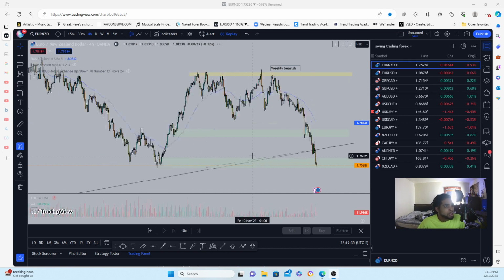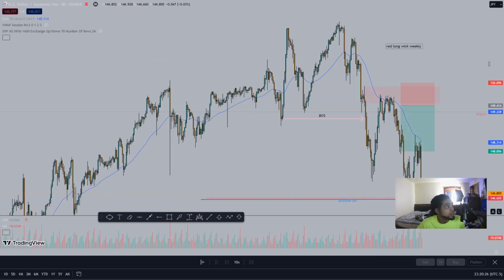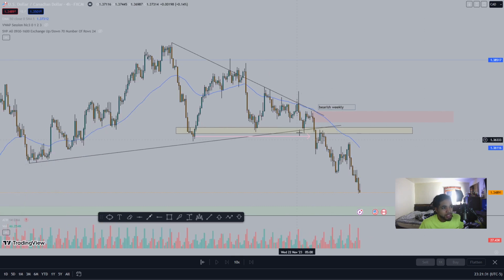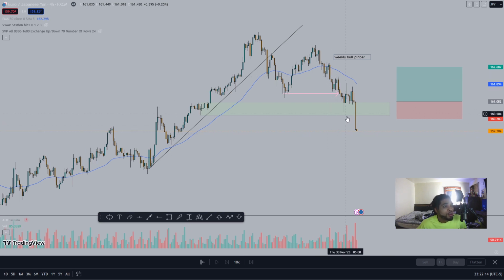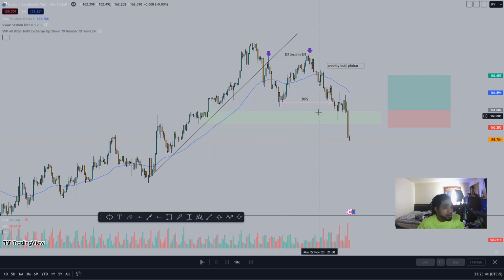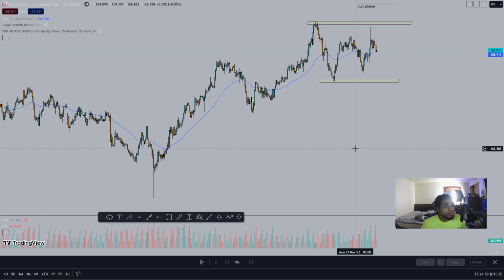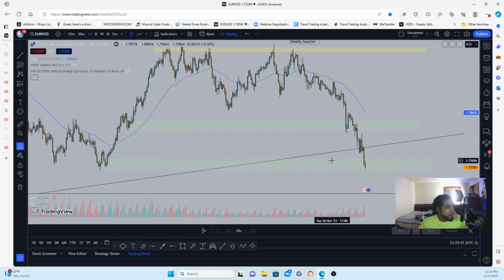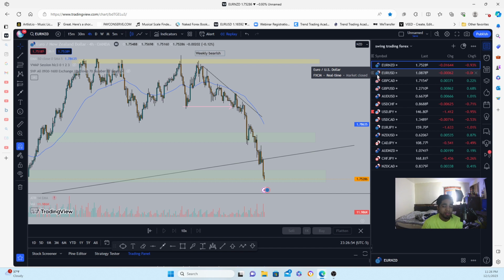Swing Trader forex charting (2 of 2)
Watch how my weekly analysis played out.